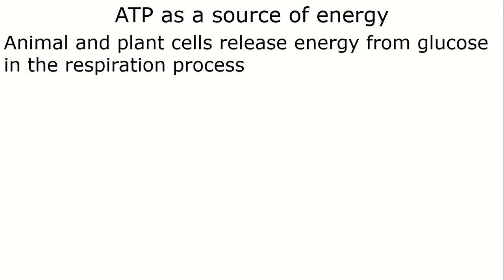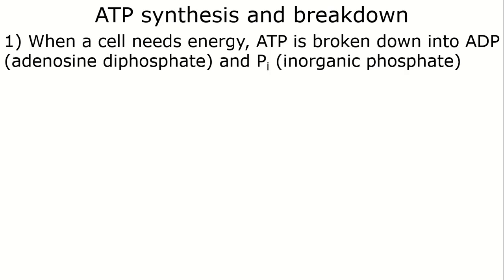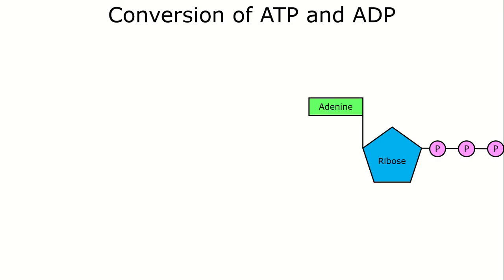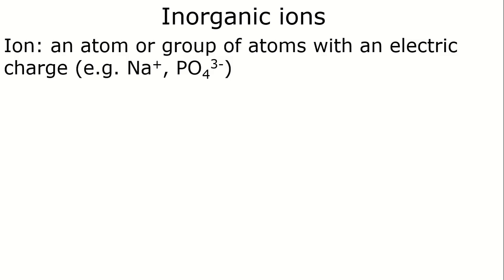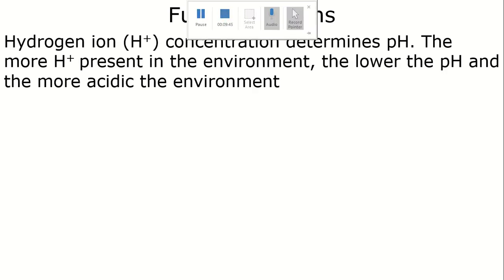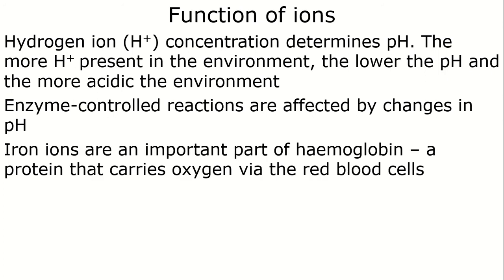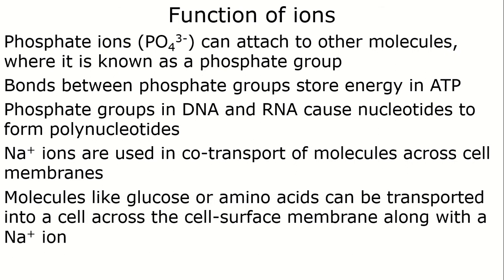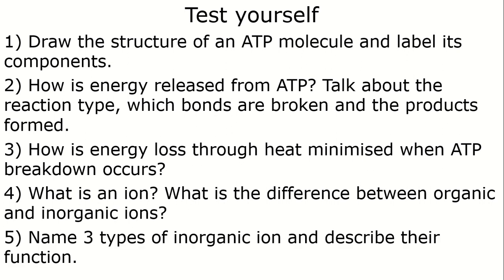AQA A Level Biology: ATP and Inorganic Ions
An introduction to ATP and inorganic ions for A Level Biology